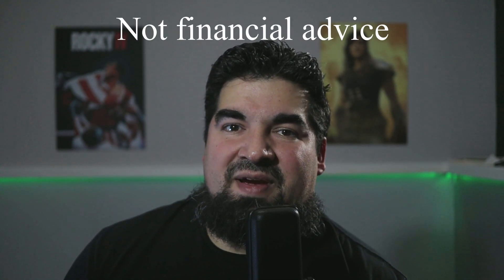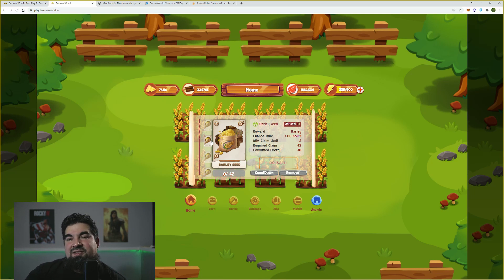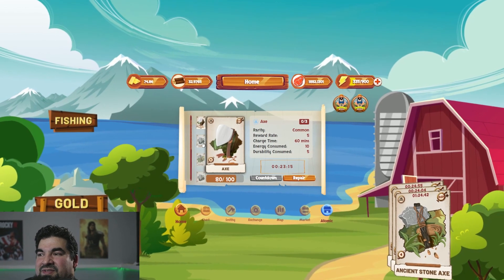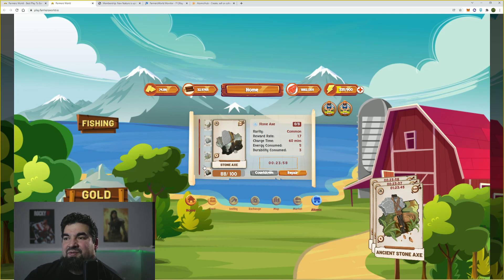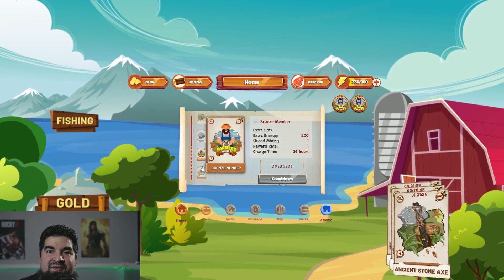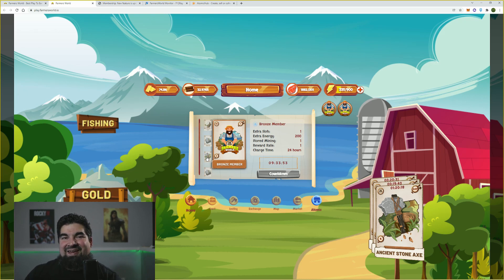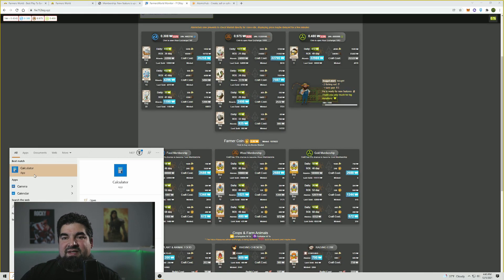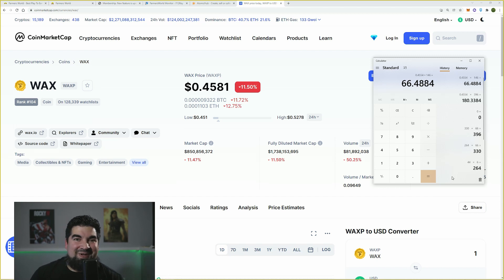Farmers World, how much is my farm making? what do I have?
Hello guys, here is an update on my current farm setup. Wow, this has accelerated fast. I put my foot on the gas. In this update, you can see why I have done so. How are your farms going? New to Farmer's world? No worries soon ill put out a getting started guide.

I hope you enjoy, let me know if you see any errors. Peace